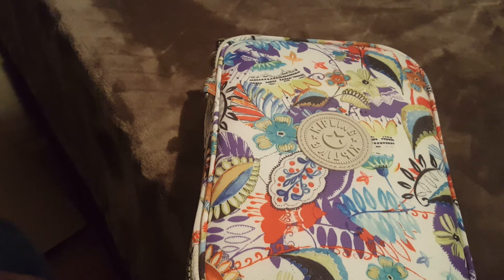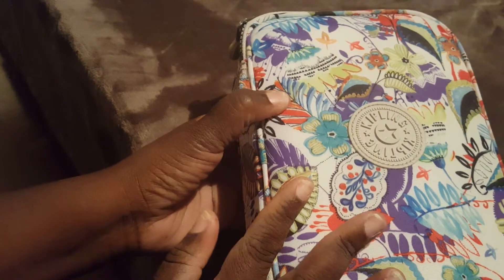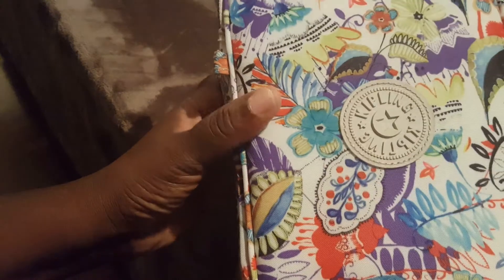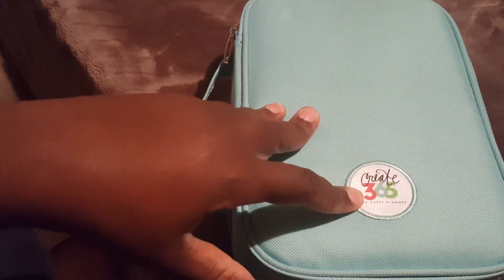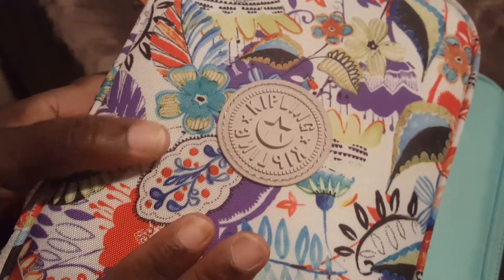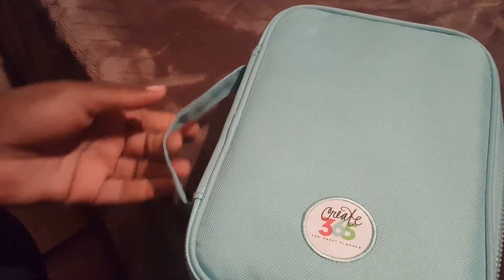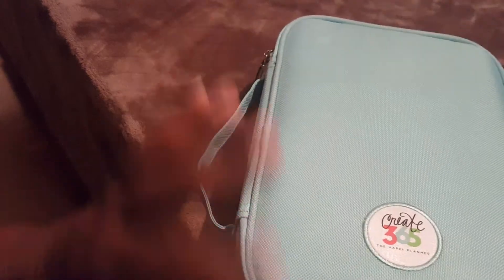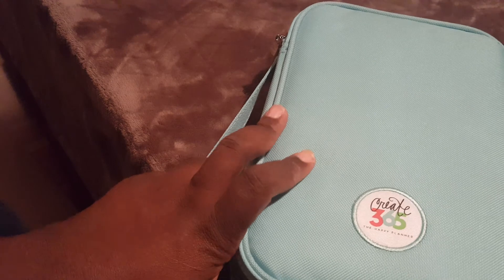Mambi pencil case review and comparison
Hello Butterfly Beauties! Let's take a close up look at the pencil case. How does it compare to the Kipling. Watch the video hear my thoughts and share your thoughts with me below.

Snap chat:
Lizbutterly0502

Write me here:
Liz Russell